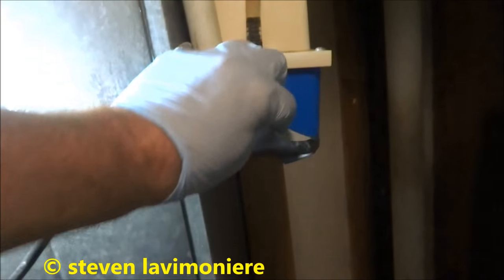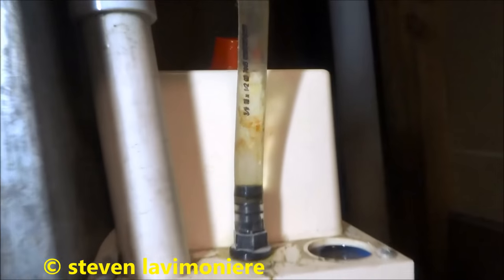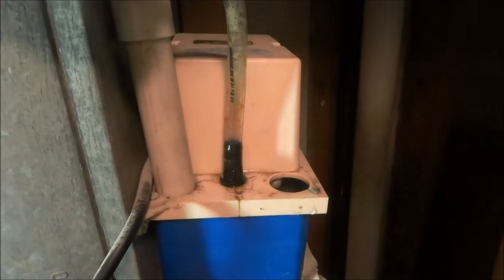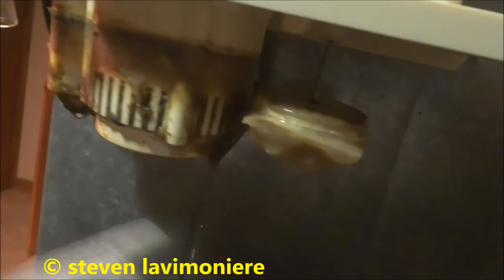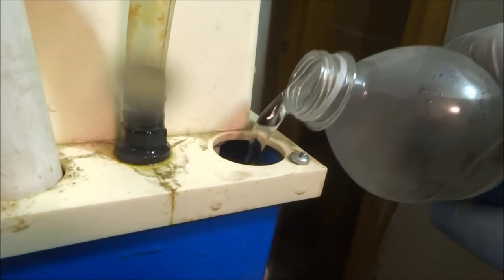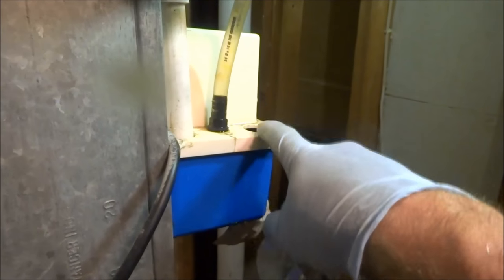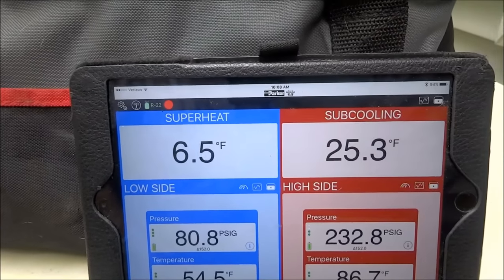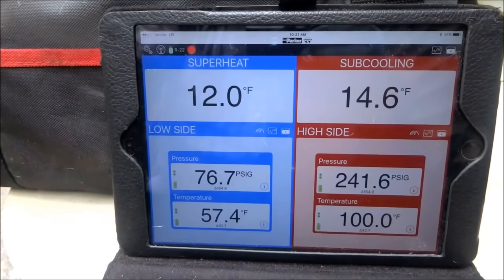water on floor around A.C. unit / furnace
water on floor around furnace found slim filled condensate pump i was able to clean out and get working again ,blow out condensate tubing going out side and reset charge to condenser   LAVIMONIERE PRODUCTIONS,LLC